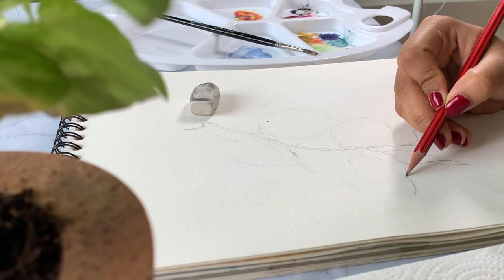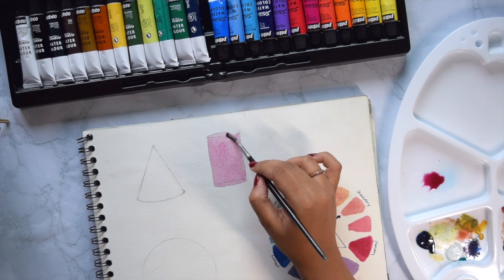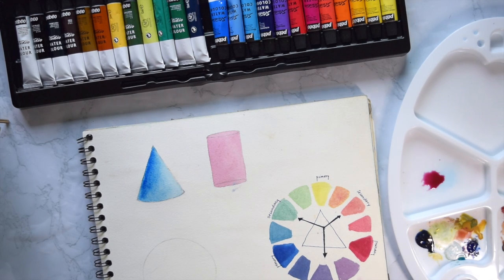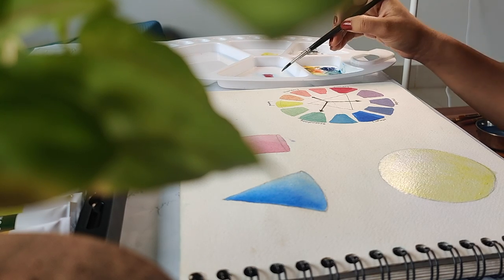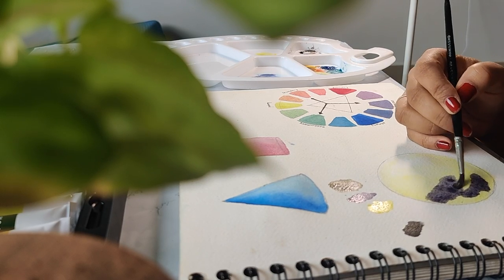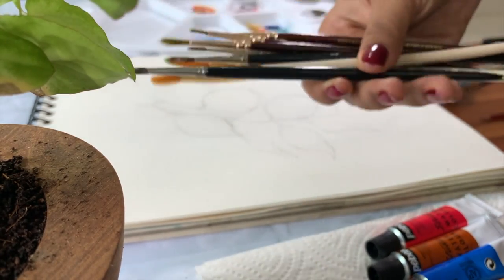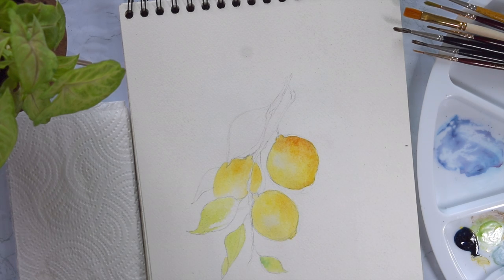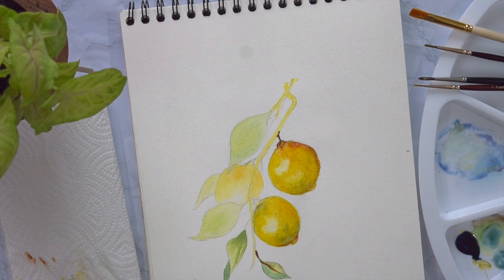Watercolor Shading Techniques| Beginner Series : Step by Step Tutorial| How to paint lemons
Hi Guys!

Thank you for dropping by. This is part of the beginner series where we debunk the most intimidating aspects of realistic looking artwork both in pencils and watercolour. In this video, I walk you through the various shading techniques used in watercolour and as a bonus there is a paint along with me for you to follow along and try as well.

Art Supplies used:
1. Watercolours: Pebeo Studio Aquarelle Watercolours Set of 12

2. 300gsm cold pressed watercolour paper

I upload such tutorial and draw along with me videos regularly.

-xoxo
Sravanti.